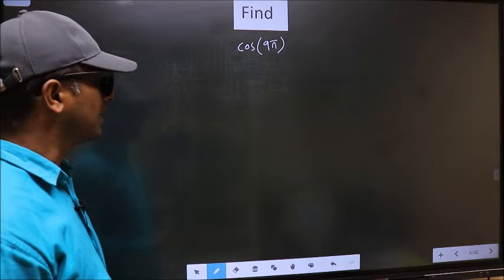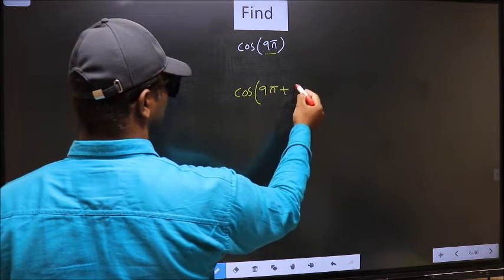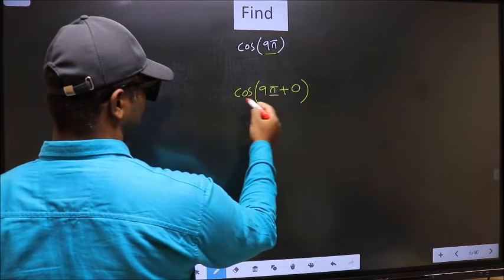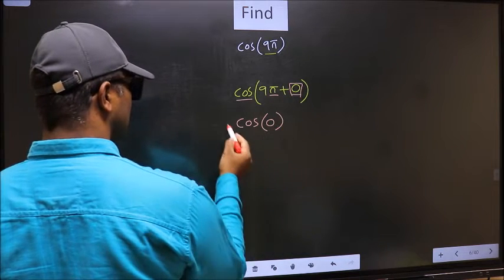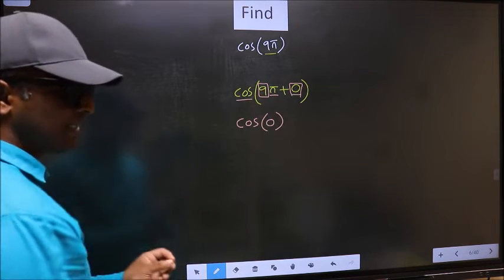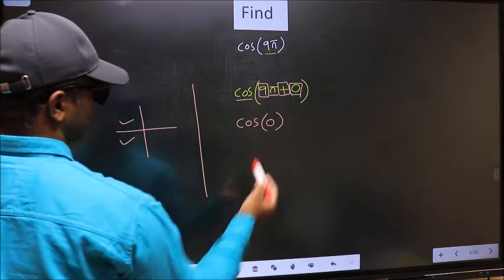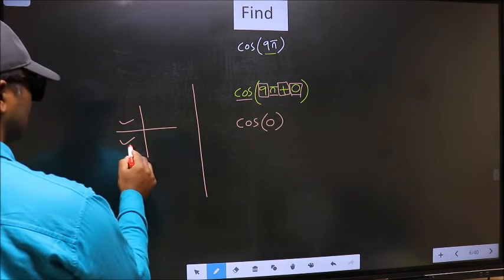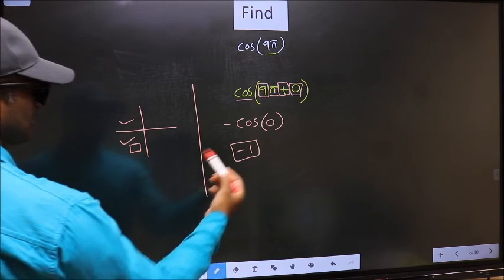Find trigonometry angle cos⁡(9π) = ?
cos⁡(9π)    =   ?